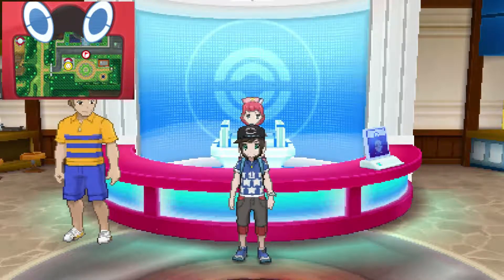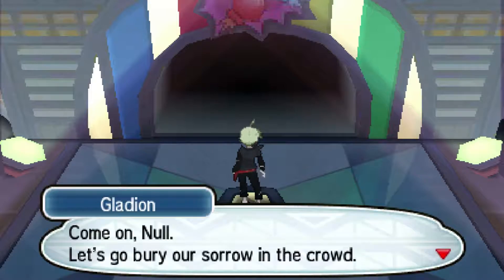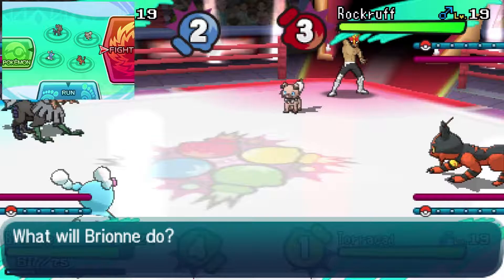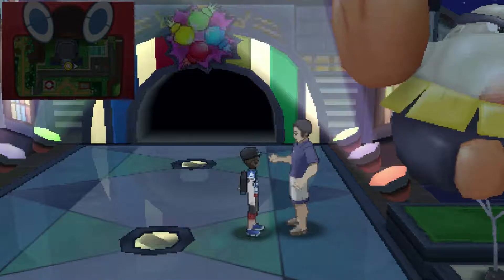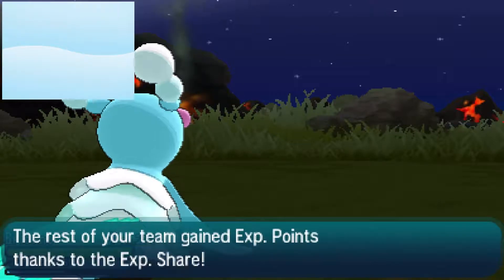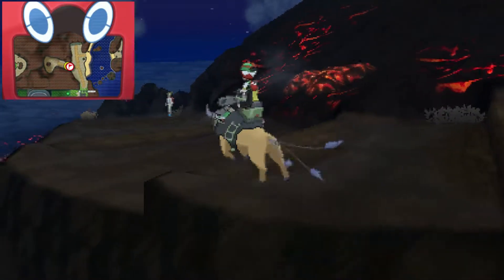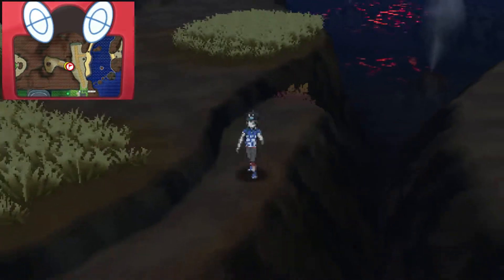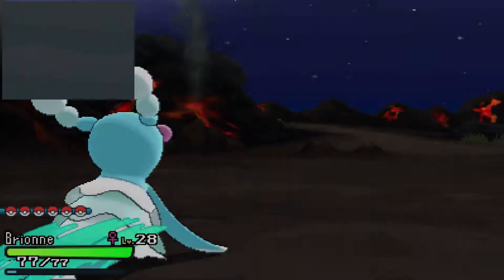Ascending The Volcano! | Pokémon Moon | #19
Dis is my noh-mal voice, I sweahw!

Together with Brionne, join me for Pokemon Moon! Explore the Alola Region in our new Pokémon adventure! In this episode, we scale a sweet volcano to enter the fire-type Island Trial, and meet some interesting folk along the way.

DUOSHOCK CREDITS:
DuoShock Character Heads Designed by my friend Jonny!

DuoShock Theme Created by Brad!